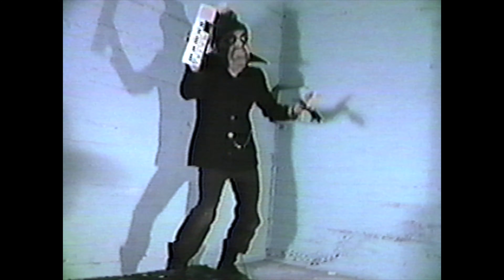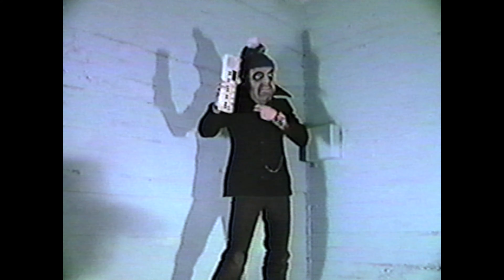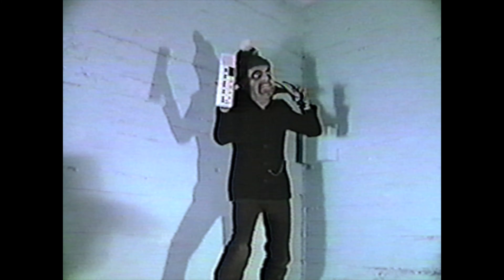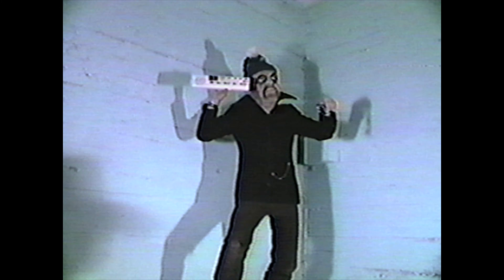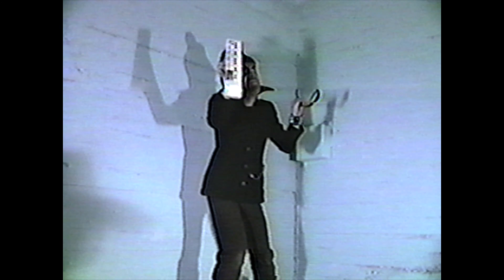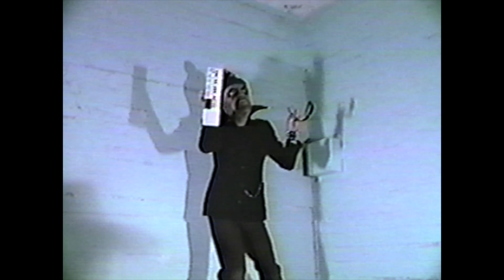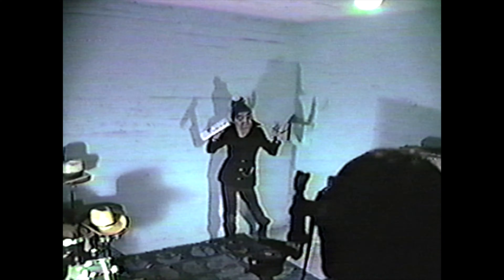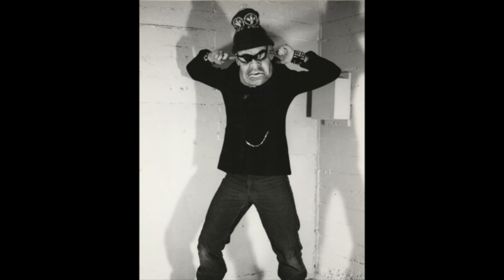Mr.Luba photoshoot & photos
Greg Curnoe takes some photos of Mr.Luba & various photos taken of Mr.Luba.